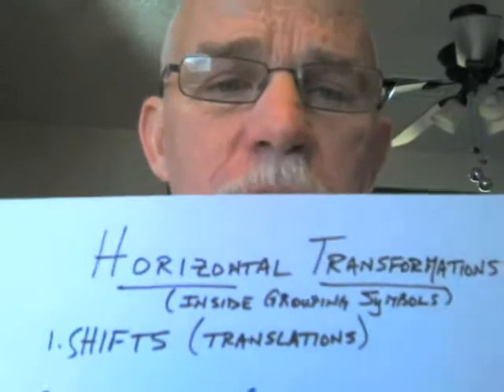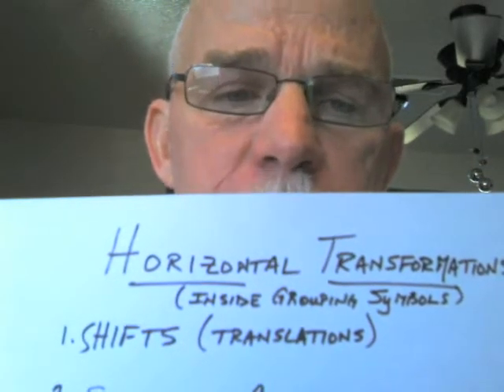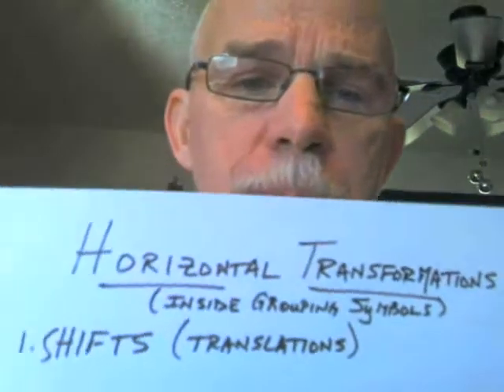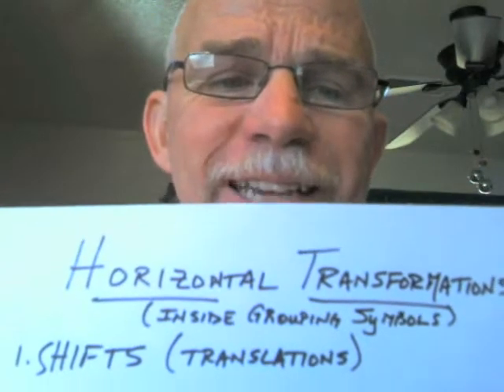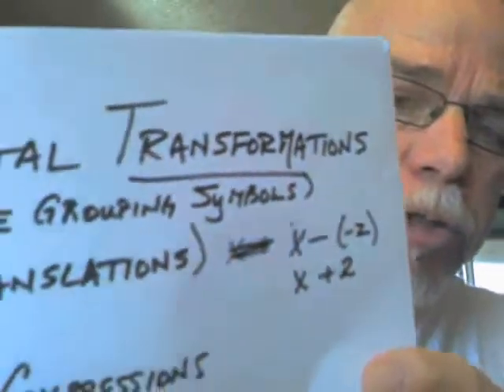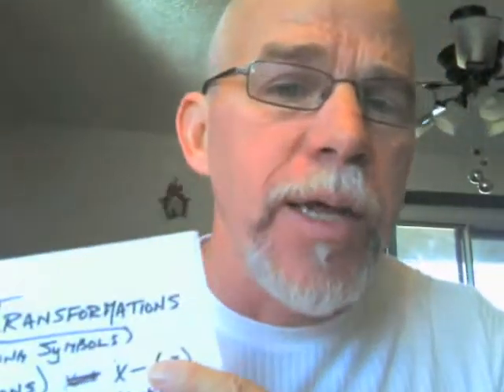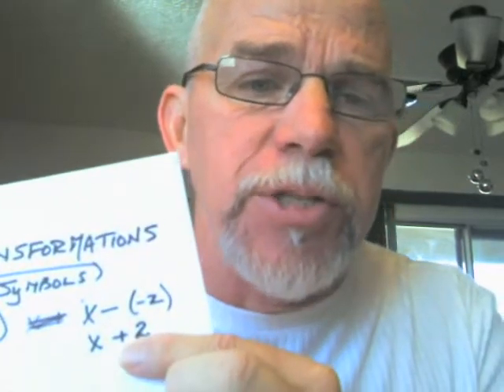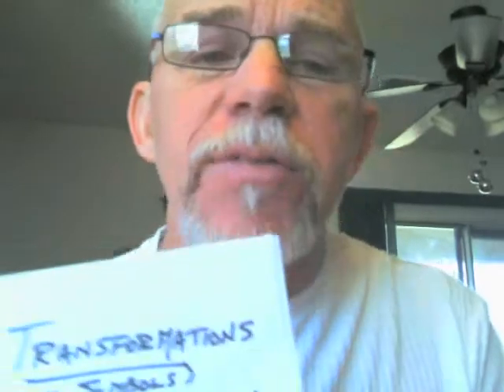Horizontal Shifting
Learning how to shift your artwork to the left and right (horizontally) by transforming the algebra